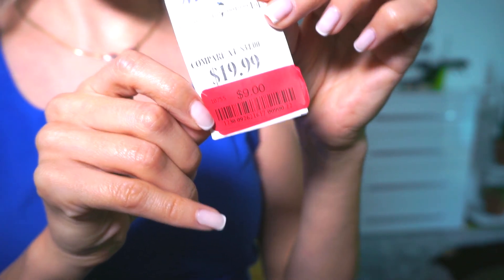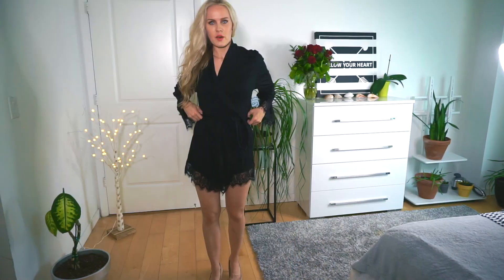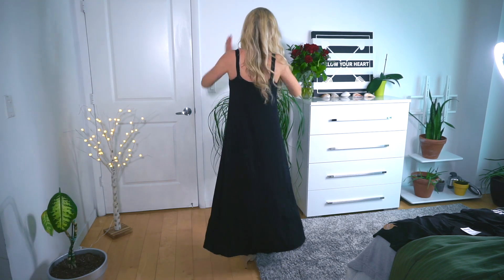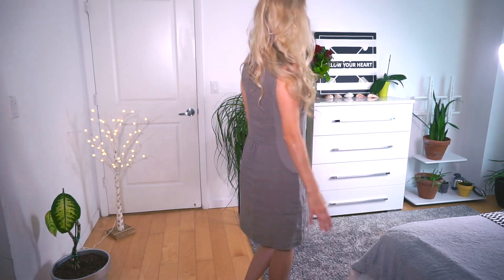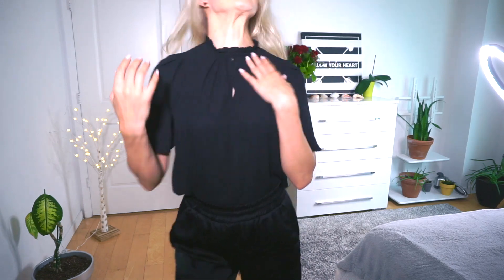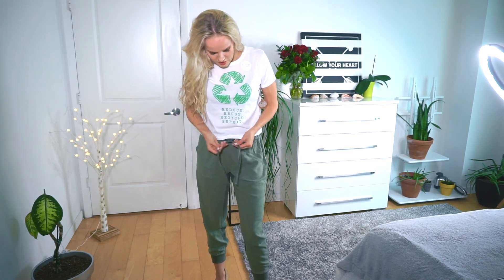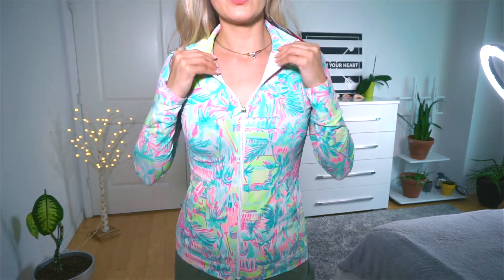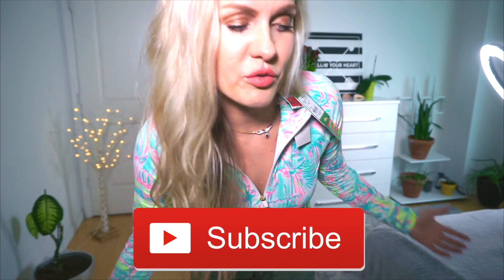SHOP AND SAVE Marshall's Clothes Haul - Fashionista Edition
Who says you have to break the bank to showcase your incredible fashion?

Welcome to the Marshall's Clothes Haul, where I show you how to shop and SAVE on some hot styles and fashion flexes. These are some insanely discounted dresses and outfits that are cute, stylish, and don't look cheap. I'm such a fan of discounted products, especially fits, and Marshall's is such a fun place to shop on a budget! Watch the video and see for yourself ;)

🔹🔹🔹🔹👇LINKS👇🔹🔹🔹🔹

But I'm only shopping in the store

Shipping address:
Gin Amber Beauty
655 W Flagler St. Suite 206